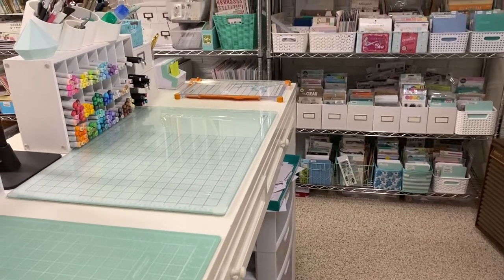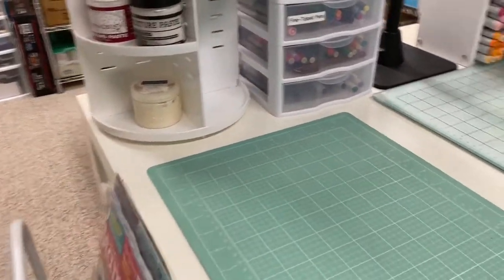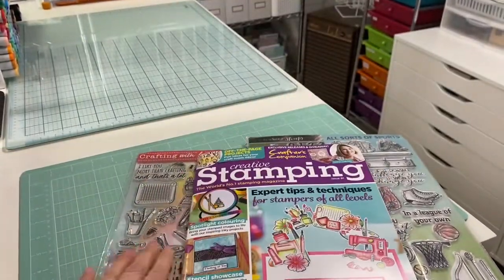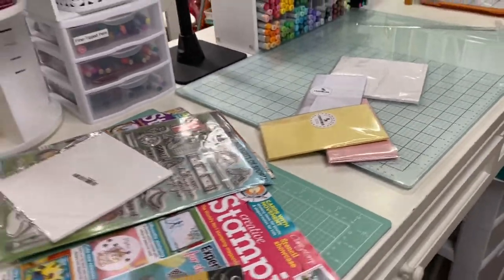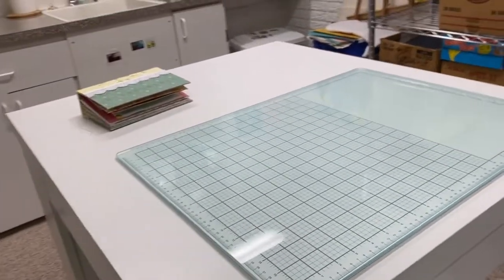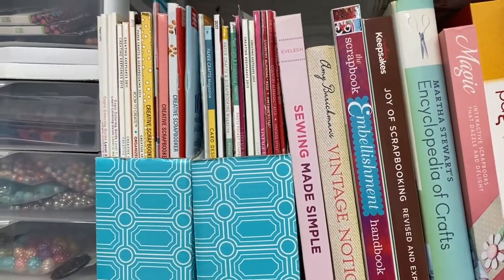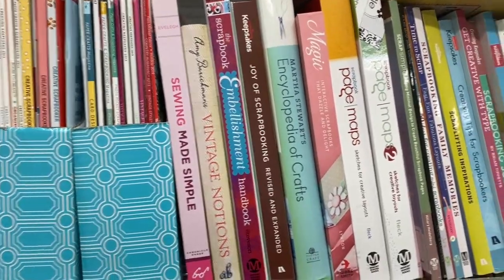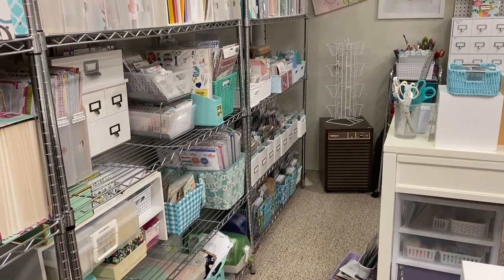Finding Inspiration for Your Paper Crafting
I'm diving in a little deeper on a blog post I did awhile back on finding paper crafting inspiration.  Here is the blog post:

Join me in the craft room as I show you what I've been up to with projects as well as some of my favorite ways to find inspiration.  Enjoy!

Below are links to everything I mentioned in my video.  Let me know if you have any questions.

Counter Height Table I use for scrapbook station

Binder clip/paper clip container featured

Books:
Inspiration Station
Art Journal Freedom
White Space is not Your Enemy
The Non-Designer's Design Book